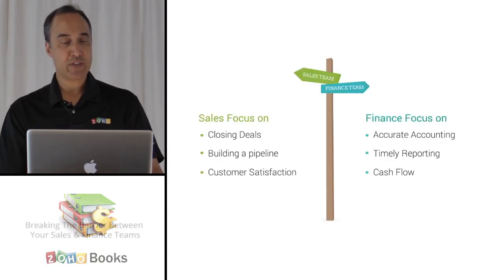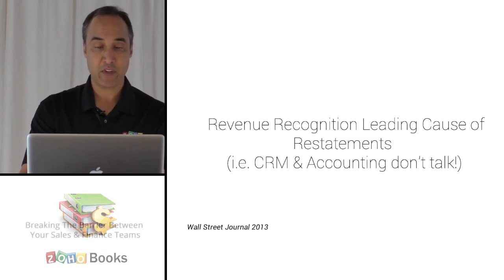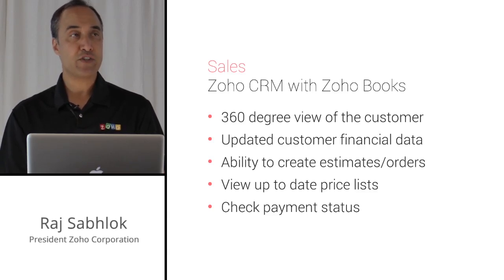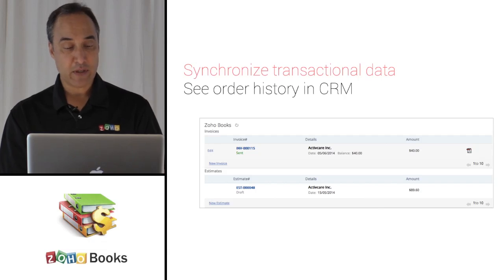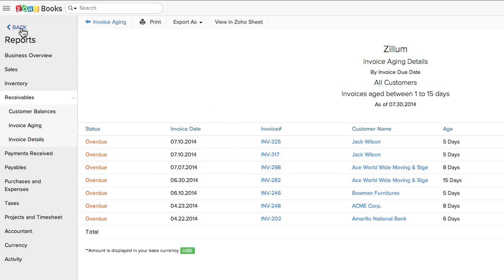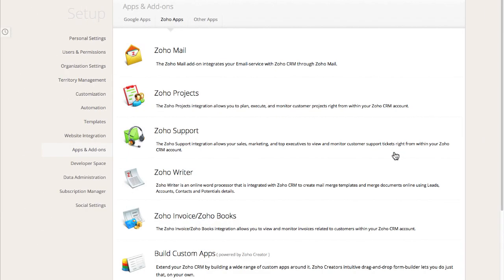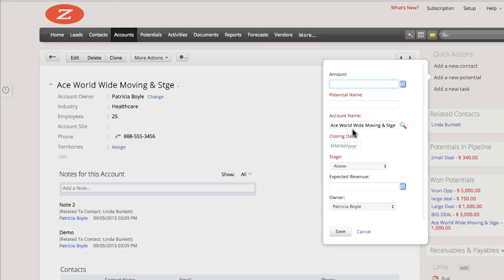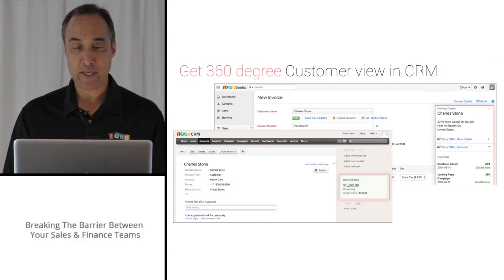Breaking the Barrier Between your Sales and Finance Teams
Raj Sabhlok, President of Zoho Corporation explains the deeper integration between Zoho CRM and Zoho Books that can break the barrier between the Sales and Finance teams.